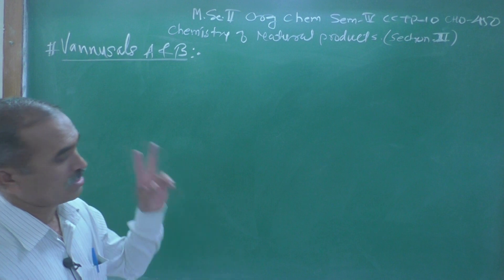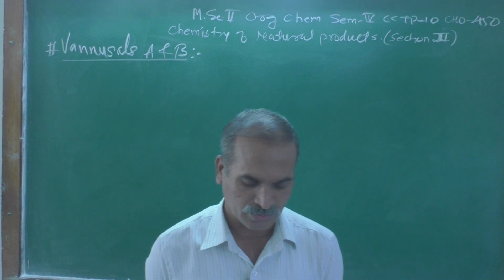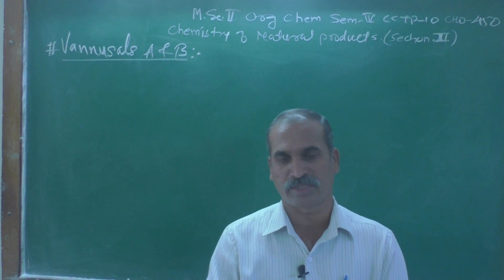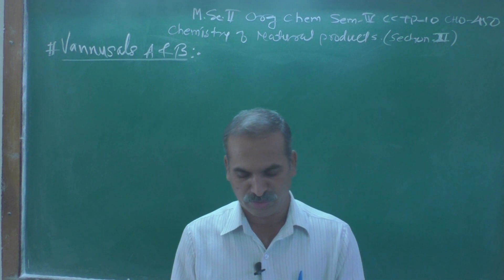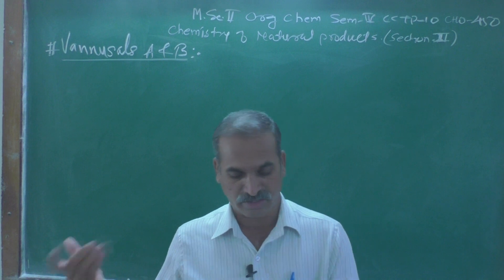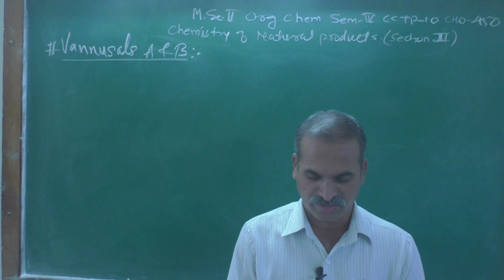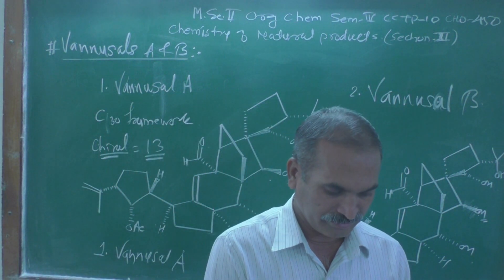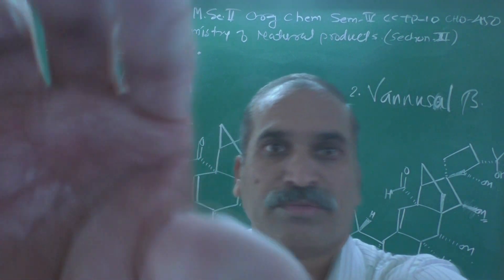L-1 M.Sc.II Sem-IV Org Chem CCTP-10 CHO-450 Sec-II (Chem of Natural Products) ( Vannusals A & B)